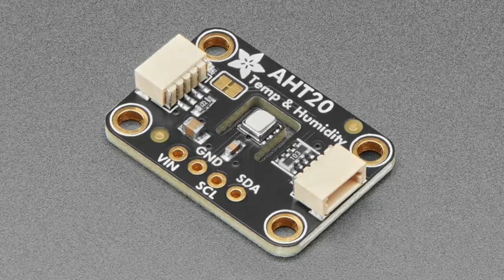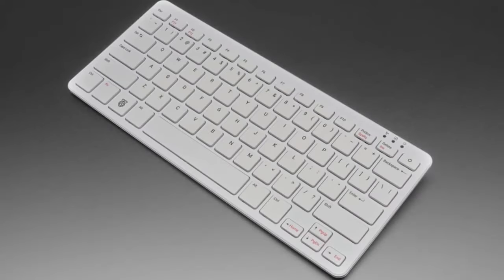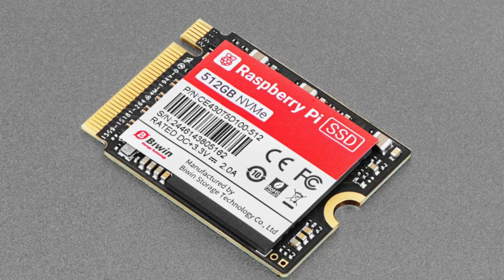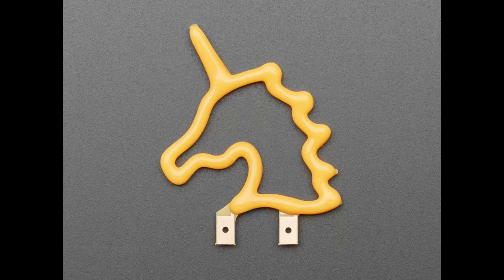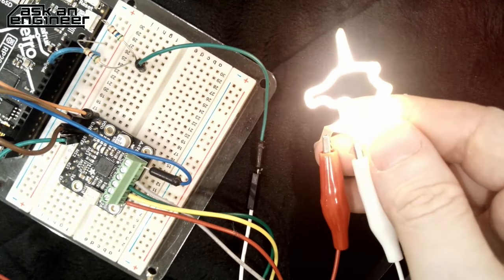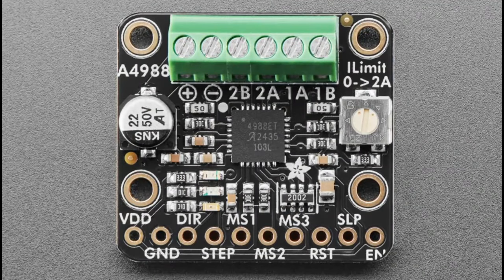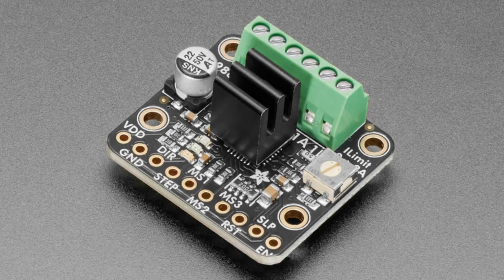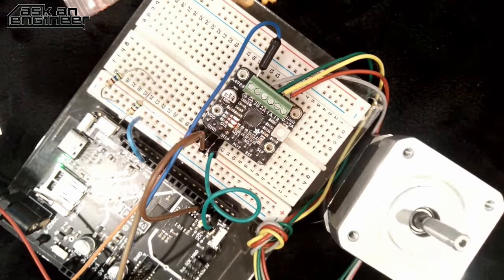NewProducts 12/11/24 Feat @Adafruit A4988 Stepper Motor Driver Breakout Board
Adafruit AHT20 - Temperature & Humidity Sensor Breakout Board - STEMMA

USB C Small Round Panel Mount Extension Cable (0:35)

USB Micro B Small Round Panel Mount Extension USB Cable (1:05)

Raspberry Pi 500 Desktop - Computer Only (1:32)

Raspberry Pi Monitor - Red and White Colorway (2:15)

Snap-on Enclosure for Adafruit USB / DC / Solar Lithium Charger (3:38)

Adafruit A4988 Stepper Motor Driver Breakout Board (7:14)